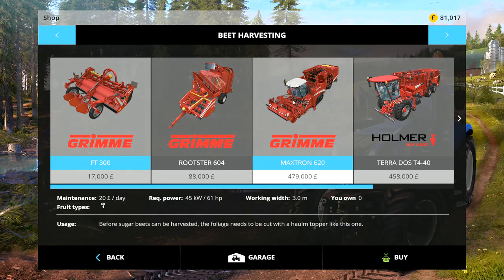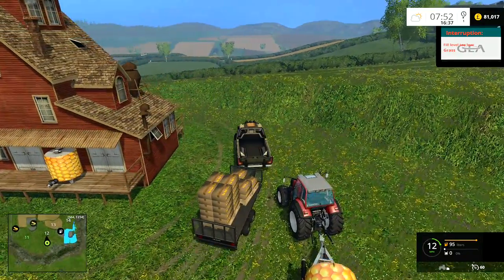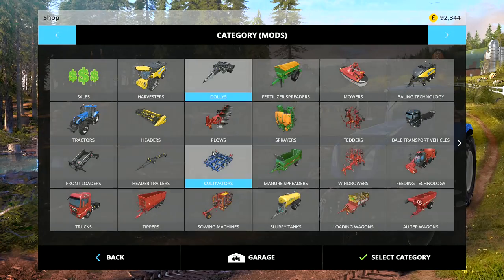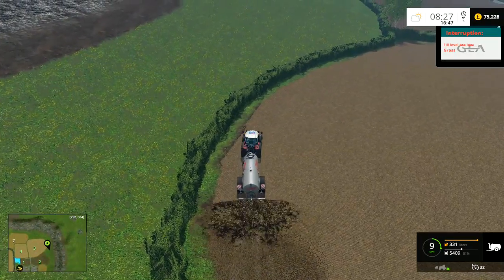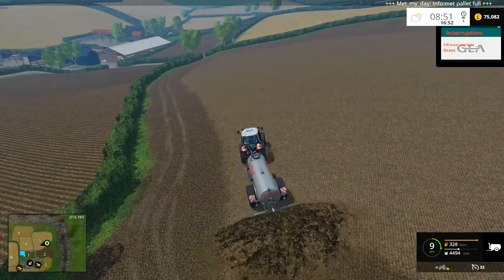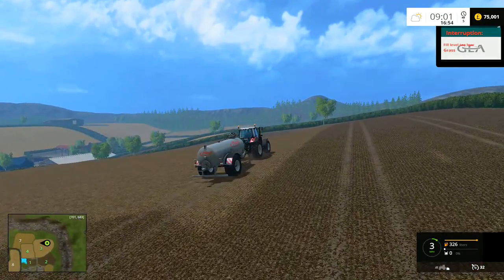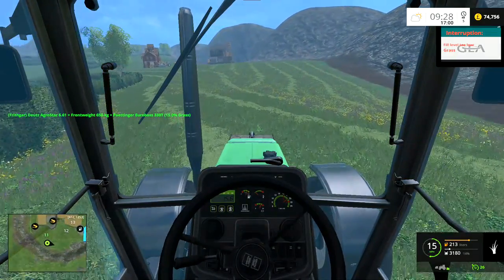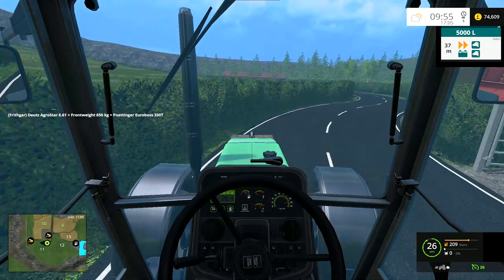Let's Play FS15 Higher Hills #14: Slurry Spreading With The Fliegl!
This Let's Play Farming Simulator 15 episode is taking place on the Higher Hills map that's been updated for FS15-
We originally intended to gather up a load of grass today with the poettinger forage wagon, however we're getting closer to the point where we're going to need to move on from Higher Hills.  Therefore we need to hurry up and get the sugar beet into the ground so we've got time to harvest it all.  Before we can do that though we're going to need to do the slurry spreading, so today we're buying the Fliegl tanker and spreading lots of slurry across field 3!

This weeks question 'Which sugar beet harvester should I use, the tractor mounted one, the original self propelled one or the Holmer?'  Remember folks, it's your vote, it's your game!

Mods
Map and credits
Original Author FS11 - Bigman (This version is released with his permission!)
Convert to FS15 and edit - hameland (fs-uk.com profile)
Tester: JH14 from fs-uk team (big thank you for feedbacks, comments and video!)

BGA - Picked from the map Wildcreek Valley by K und S Modding
Chopped Straw - Drescher
Watermod - Marhu
GuelleMistmod - Marhu and Geneborg (textures)
Giants for stuff from original map
SoilMod - FMC
Husbandry sript - Bassadict

MixFeeder
Bunker: SoftFOX, BigM
Mixing station: m4pj3cts
Stall: Timber
Rails: BigM, Xentro
Feeder: manni_112, SoftFOX, BigM
Script: Bluebaby210

From the FS11 version:
Buildings - LS-UK Modteam
Roads by Russ
Freelance Modding Crew Gates
Earn Dale Store - Andrew Stanford
Yard Pack - Deutz Fahr UK & MF6160
Speedcamera - Willjsavage
Old Yard - FMC, Slartibartfast,
Road Closed - Matt390t
Old Cottage – Griffy